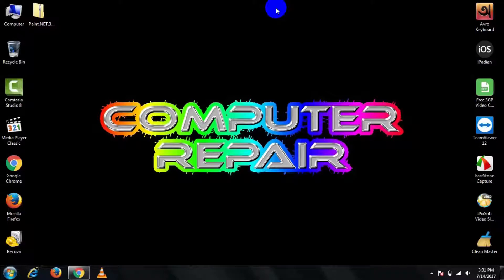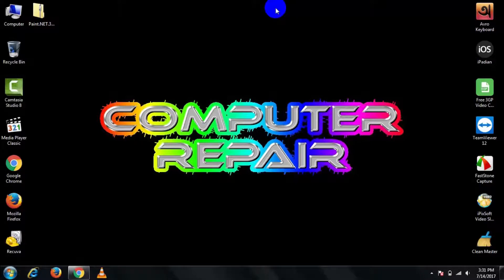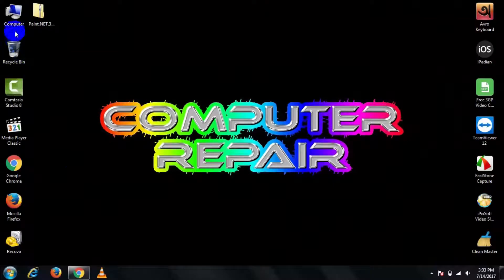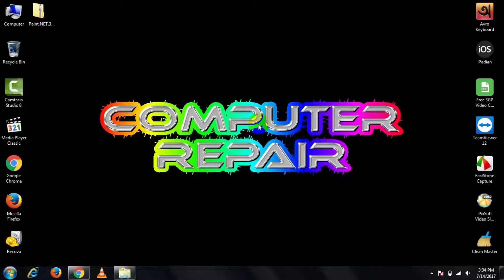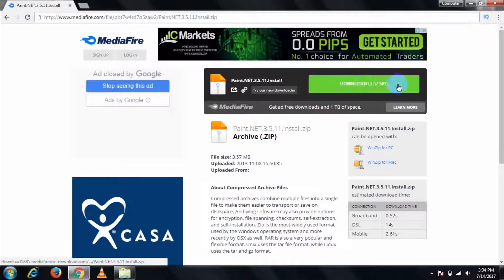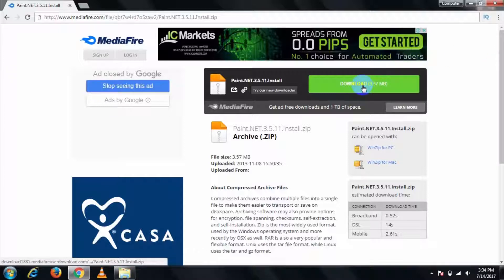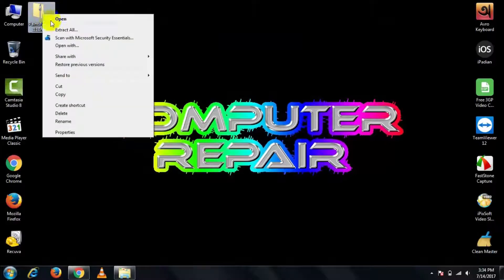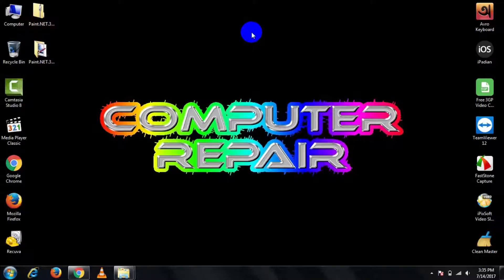How To Fix Paint.Net Install Error Problem ✔ Windows SP1 or New is Required ✔ Paint.Net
How to fix Paint.Net install error problem in windows 7. If windows says, Windows sp1 or newer is required. Then watch this full video and learn how to solve this problem.

It's very easy to fix Install error problem in windows 7. So, let's take a look.

Top 5 Useful Website You Wish To Know Earlier √ Amazing Website √ Full HD-2017

How To Add Download Extension On YouTube √ Chrome Browser Extension √ 100% Work √ Full HD

Computer/Windows Not Responding √ How To Fix Easily √ Windows 7, 8, 8.1 & 10 √ Full HD

How To Set Up Password On Chrome & FireFox Browser √ Lock Chrome&FireFox √ Full HD-2017

How To Fix Mouse Cursor Lagging Or Freezing Issue √ Windows 7 , 8 , 8.1 & 10 √ Full HD(2017)

YouTube Hidden Secret √ YouTube Launched New Content √ YouTube E3 √ Full HD-2017(New)